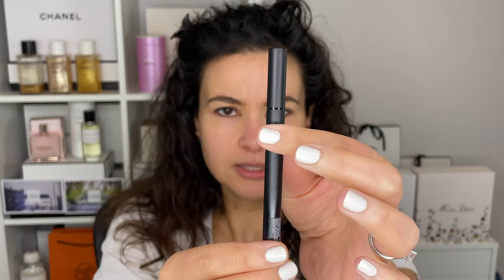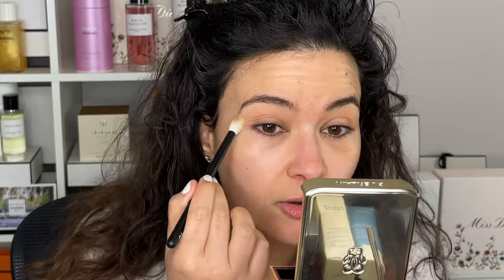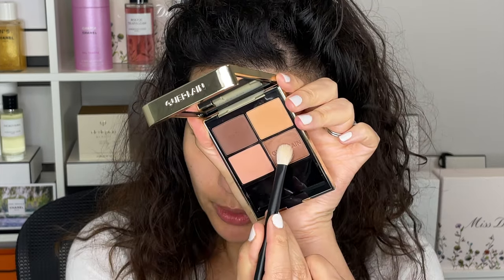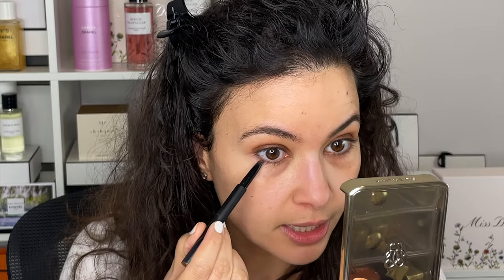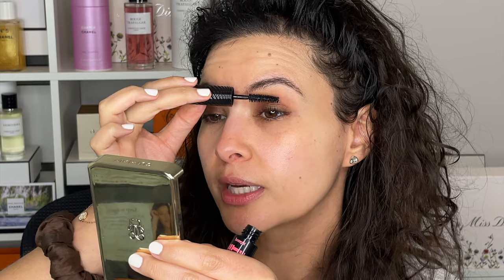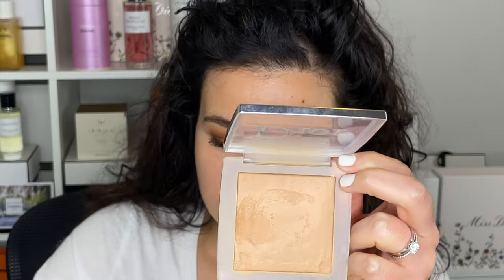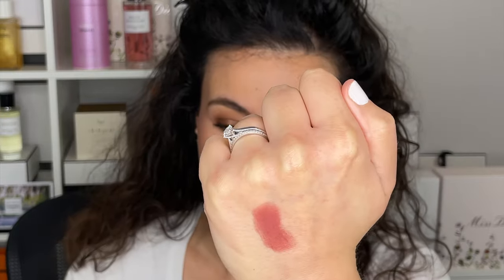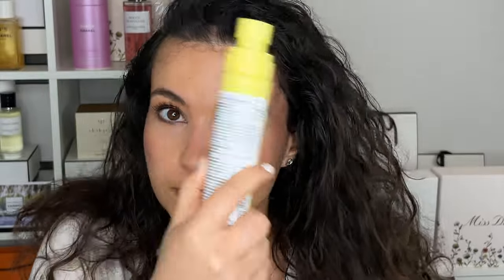GRWM New Fall Makeup | Guerlain, Chanel, Surratt and more.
Hi friends!
I thought it would be fun to revisit the Guerlain fall releases and mix it up with some Chanel, Dior and Surratt and more.I hope I gave you some idea on how to mix and match your beauty products. What should I test out next?

Sales code PQQWEW